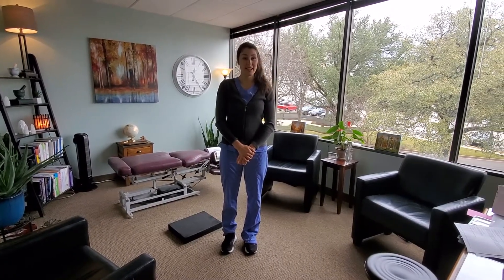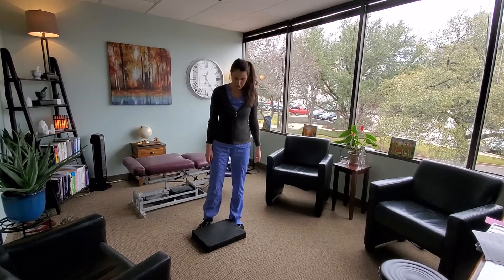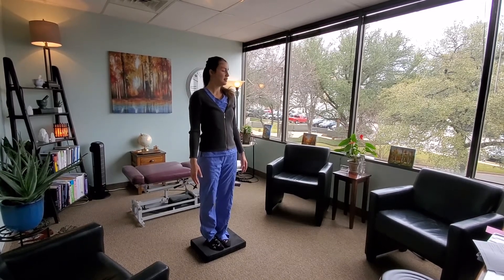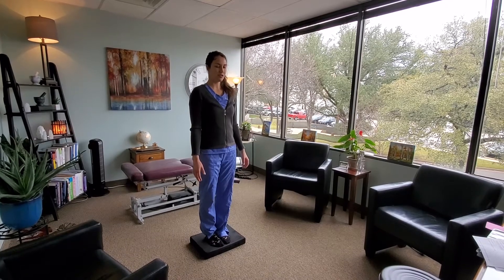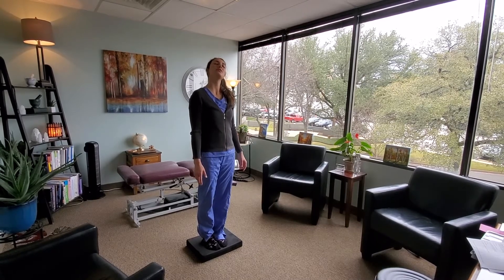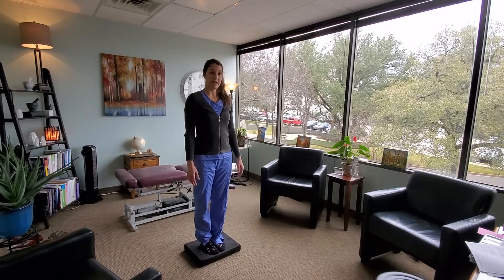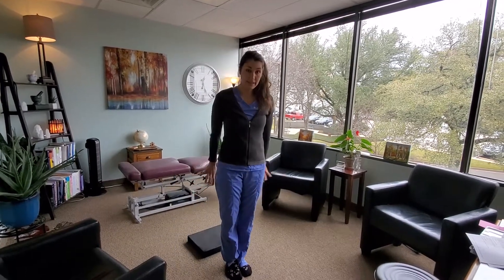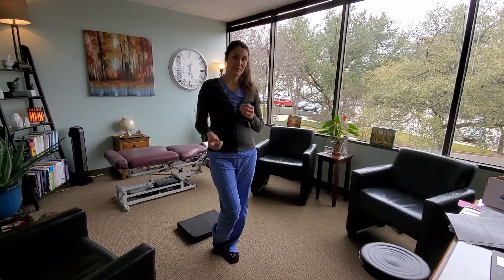Romberg Test for Vestibular System Analysis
Dr. Leila Doolittle shows how to do a Romberg test at home for a quick and easy vestibular check to determine the contributing causes of Vertigo, Dizziness, Vestibular Migraines, BPPV, POTS, Mal de Debarqument Synderome, etc.

*** Every vestibular or neurological symptom could be an indication of a more serious problem and you should be under the care of a doctor if you have any balance or stability issues. This video was created for DIY therapies for my patients after they have been cleared of any severe neurological concerns, and is not intended to be used to diagnose, treat, cure or prevent any disease or illness.